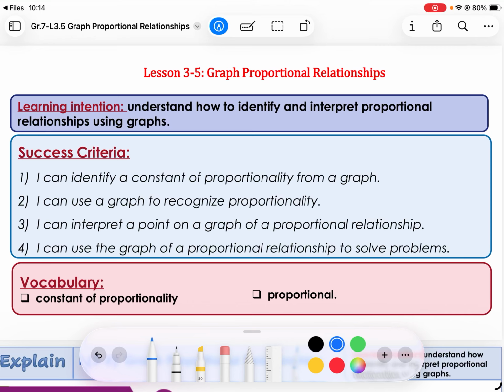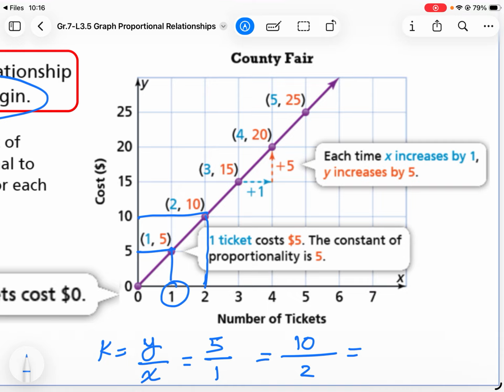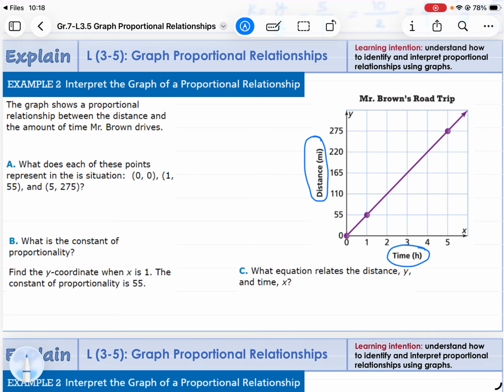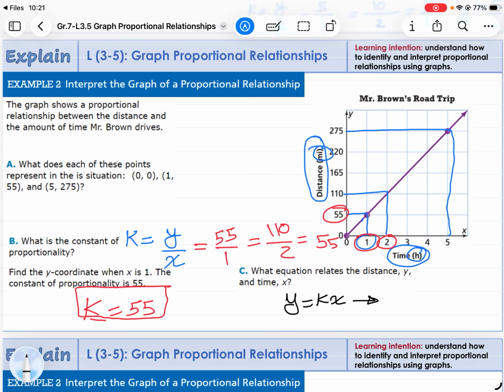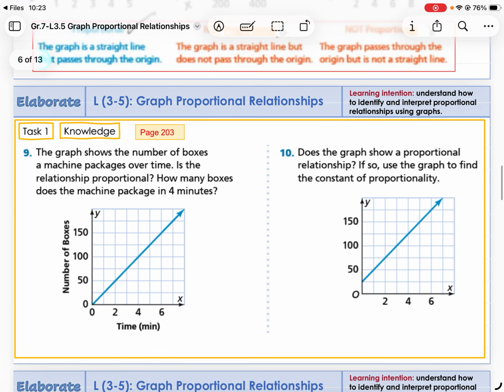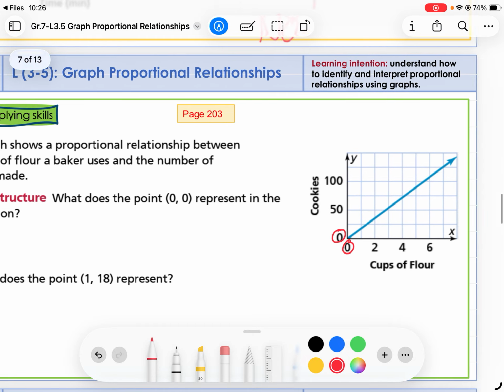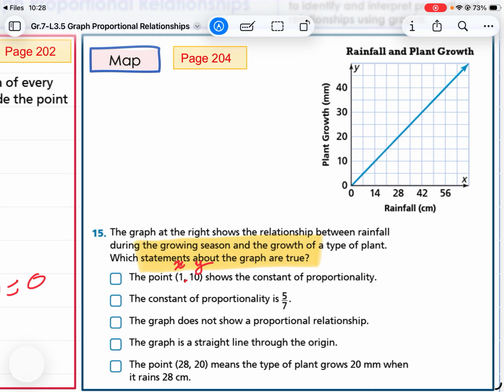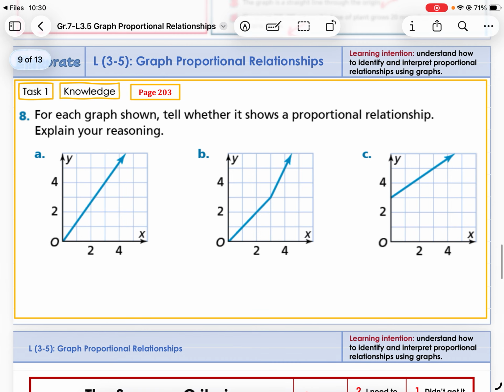Grade 7 Lesson 3.5: Graph Proportional Relationships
📈✨ Grade 7 students will learn to graph proportional relationships, identify patterns, and use graphs to solve real-world problems with confidence! 🚀